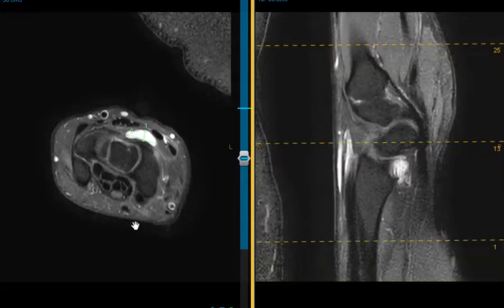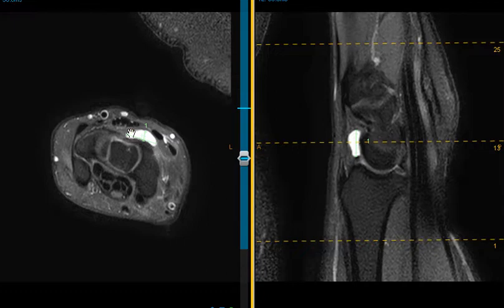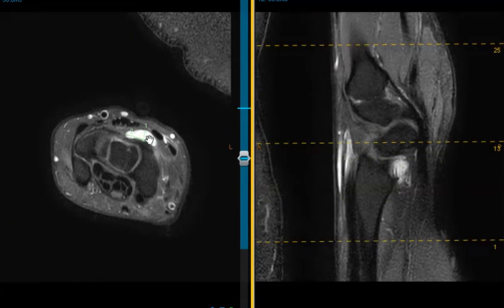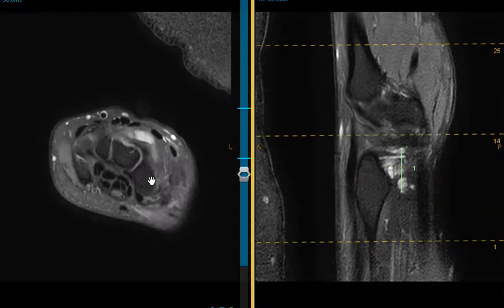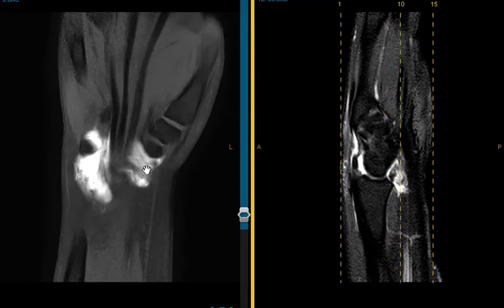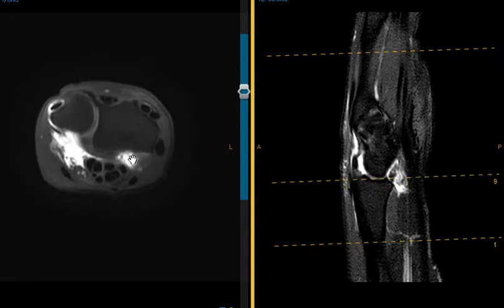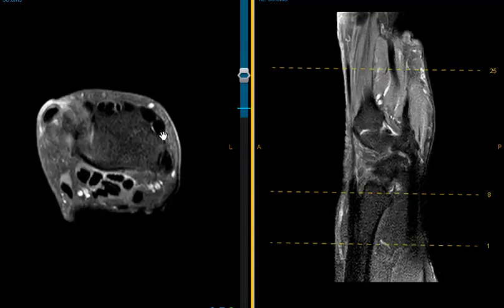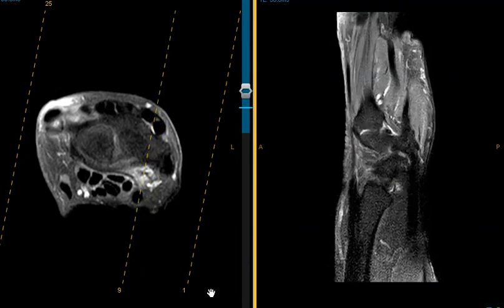Dorsal ganglion cyst of wrist and prolapse of joint fluid over volar wrist